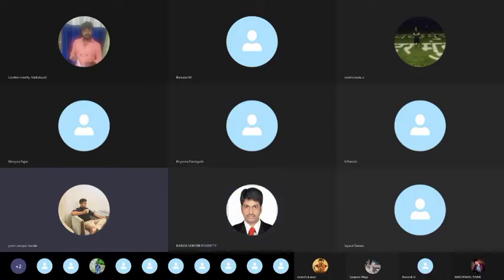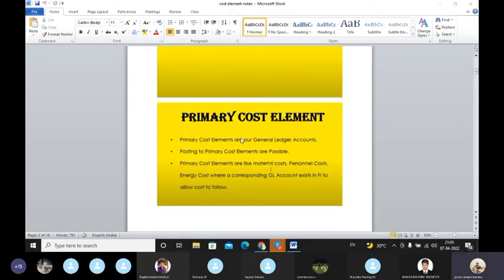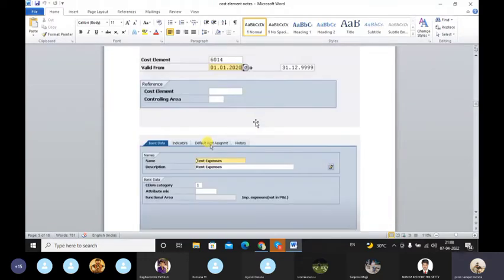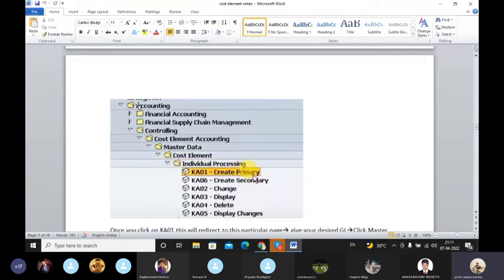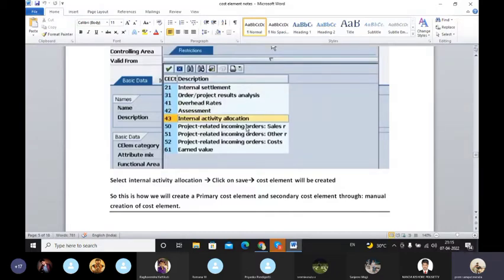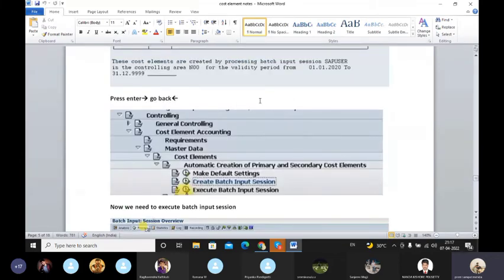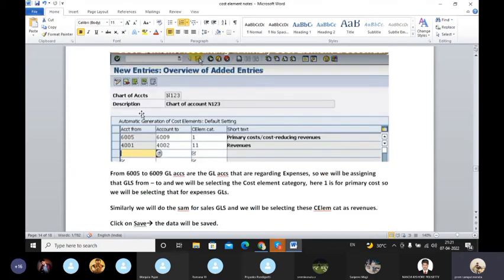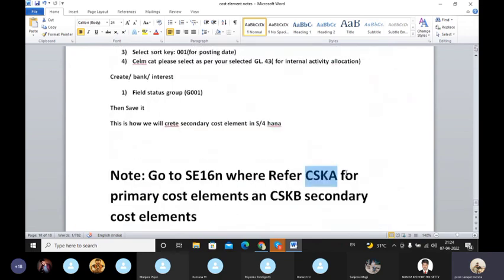Cost Element in Controlling in SAP FICO||SAP FICO+S4HANA online training||SAP FICO classes in Telugu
For online training WhatsApp and call-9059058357,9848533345

SAP training -complete SAP fico video  course -SAP coaching classes online

SAP FICO & S4HANA(Changes ), S4HANA,MM,online SAP training

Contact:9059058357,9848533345